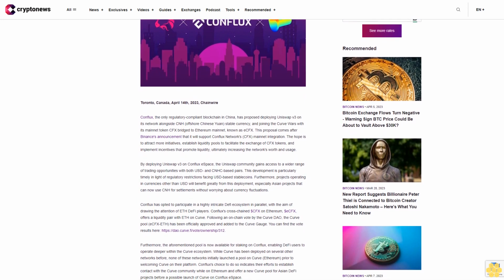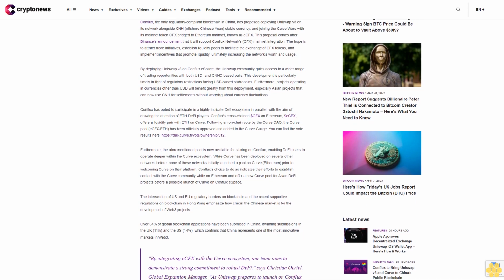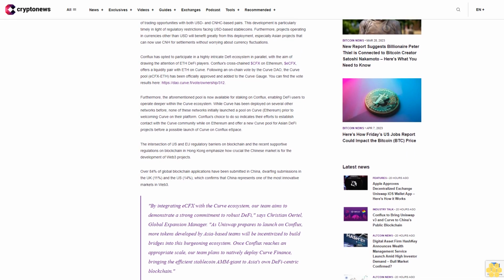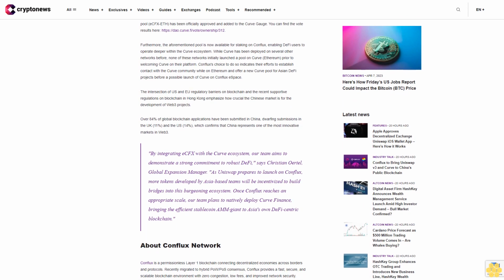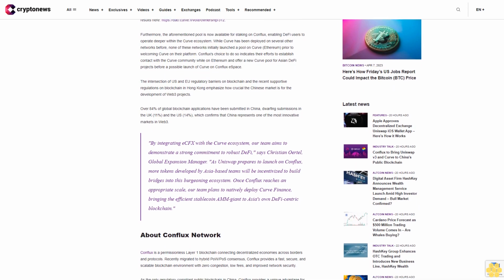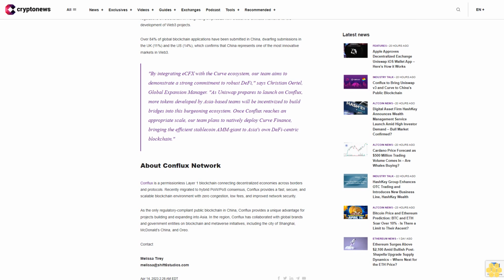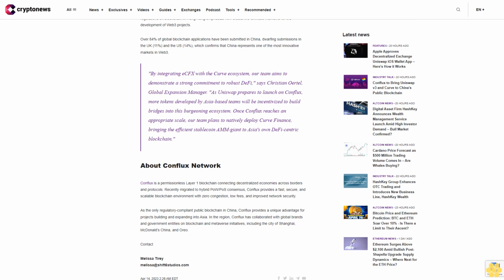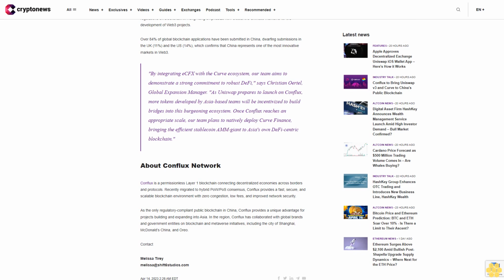Conflux to Bring Uniswap v3 and Curve to China's Public Blockchain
Toronto, Canada, April 14th, 2023, Chainwire

Conflux, the only regulatory-compliant blockchain in China, has proposed deploying Uniswap v3 on its network alongside CNH (offshore Chinese Yuan) stable currency, and joining the Curve Wars with its mainnet token CFX bridged to Ethereum mainnet, known as eCFX. This proposal comes after Binance's announcement that it will support Conflux Network's (CFX) mainnet integration. The hope is to attract more initiatives, establish liquidity pools to facilitate the exchange of CFX tokens, and implement incentives that promote liquidity, ultimately increasing the network's worth and usage.

By deploying Uniswap v3 on Conflux eSpace, the Uniswap community gains access to a wider range of trading opportunities with both USD- and CNHC-based pairs. This development is particularly timely in light of regulatory restrictions facing USD-based stablecoins. Furthermore, projects operating in currencies other than USD will benefit greatly from this deployment, especially Asian projects that can now use CNH for settlements without worrying about currency fluctuations.

Conflux has opted to participate in a highly intricate Defi ecosystem in parallel, with the aim of drawing the attention of ETH DeFi players. Conflux's cross-chained $CFX on Ethereum, $eCFX, offers a liquidity pair with ETH on Curve. Following an on-chain vote by the Curve DAO, the Curve pool (eCFX-ETH) has been officially approved and added to the Curve Gauge.

Furthermore, the aforementioned pool is now available for staking on Conflux, enabling DeFi users to operate deeper within the Curve ecosystem. While Curve has been deployed on several other networks before, none of these networks initially launched a pool on Curve (Ethereum) prior to welcoming Curve on their platform. Conflux's choice to do so indicates their efforts to establish contact with the Curve community while on Ethereum and offer a new Curve pool for Asian DeFi projects before a possible launch of Curve on Conflux eSpace.

The intersection of US and EU regulatory barriers on blockchain and the recent supportive regulations on blockchain in Hong Kong emphasize how crucial the Chinese market is for the development of Web3 projects.

Over 84% of global blockchain applications have been submitted in China, dwarfing submissions in the UK (11%) and the US (14%), which confirms that China represents one of the most innovative markets in Web3.

"By integrating eCFX with the Curve ecosystem, our team aims to demonstrate a strong commitment to robust DeFi," says Christian Oertel, Global Expansion Manager. "As Uniswap prepares to launch on Conflux, more tokens developed by Asia-based teams will be incentivized to build bridges into this burgeoning ecosystem. Once Conflux reaches an appropriate scale, our team plans to natively deploy Curve Finance, bringing the efficient stablecoin AMM-giant to Asia's own DeFi-centric blockchain."

About Conflux Network.

Conflux is a permissionless Layer 1 blockchain connecting decentralized economies across borders and protocols. Recently migrated to hybrid PoW/PoS consensus, Conflux provides a fast, secure, and scalable blockchain environment with zero...